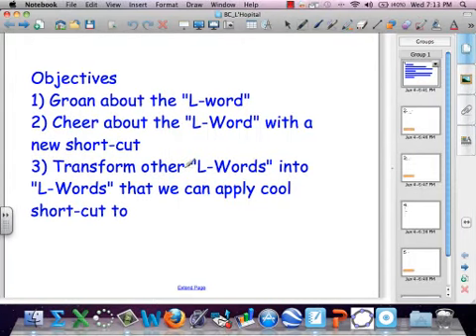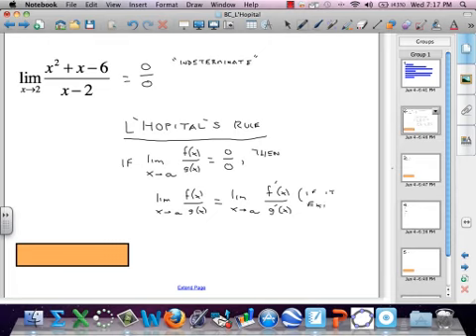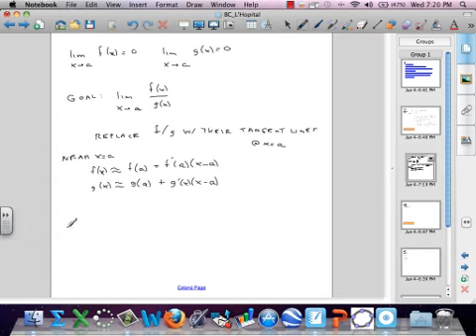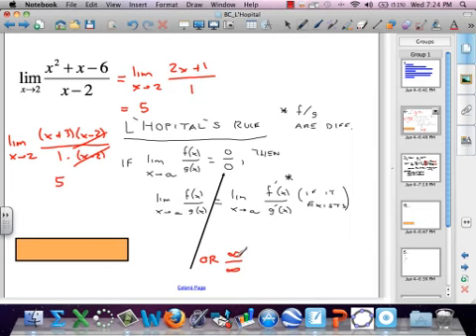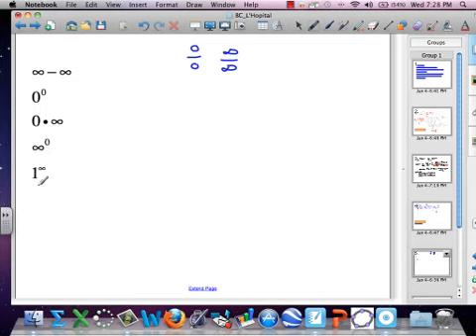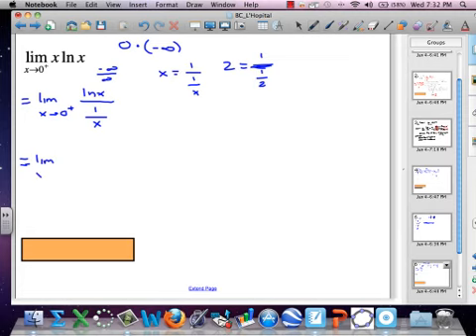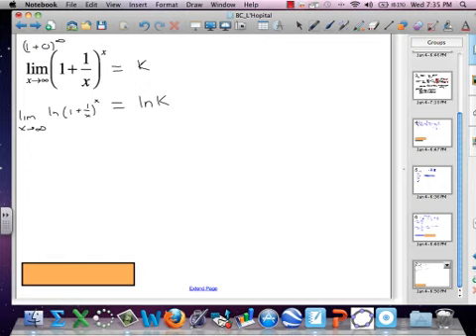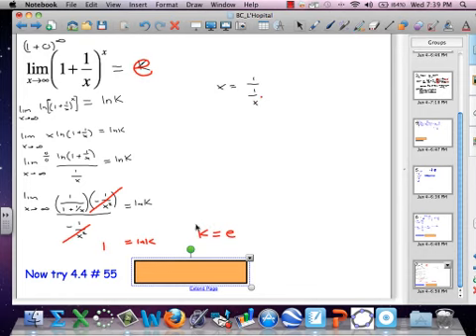L'Hopital's Rule (Calculus II)